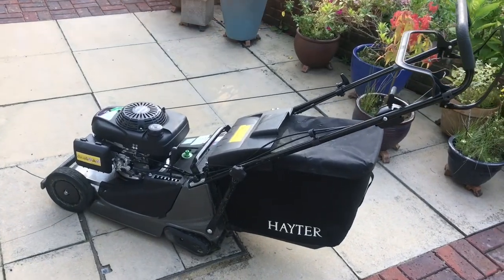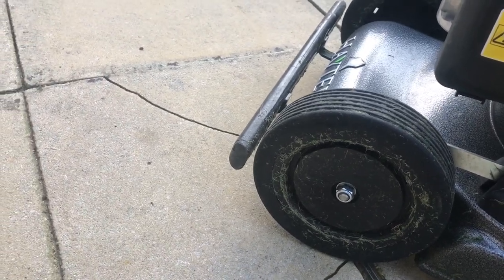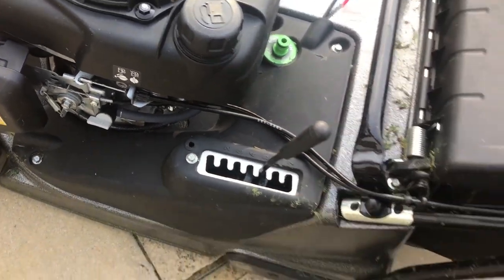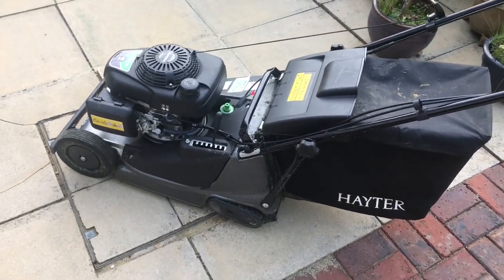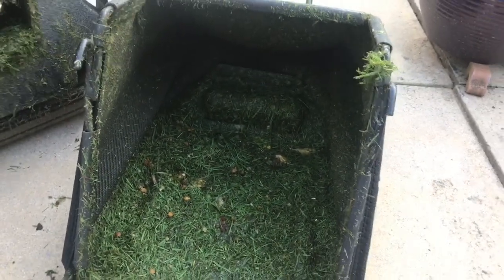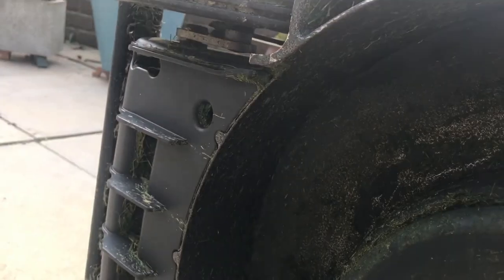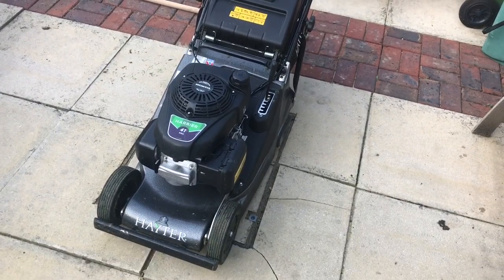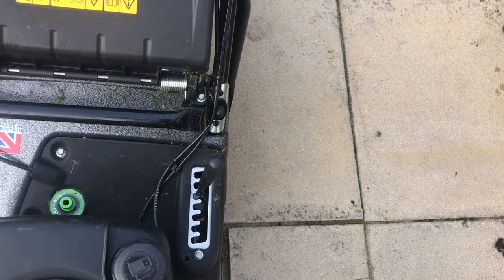Hayter 41 pro review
Welcome to my review of the Hayter 41 pro.